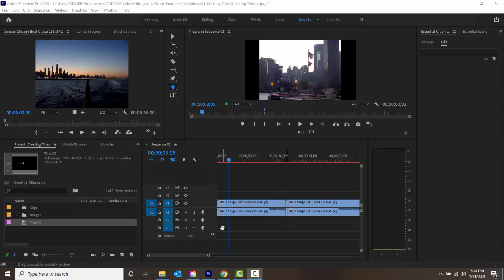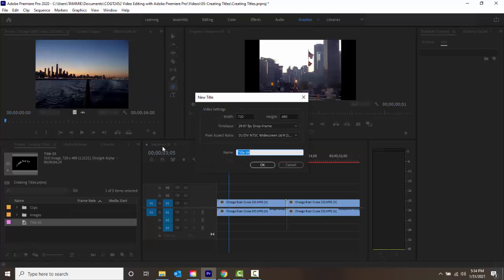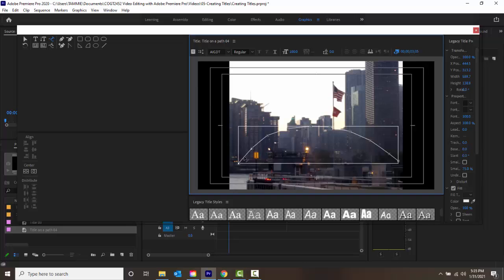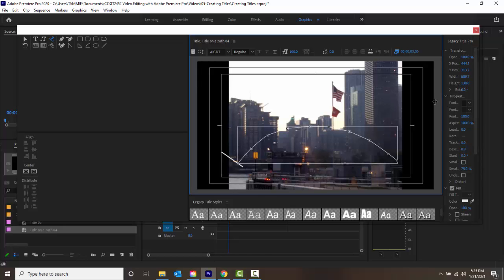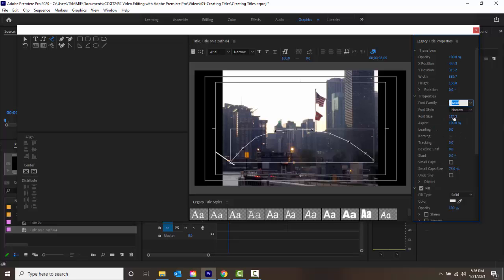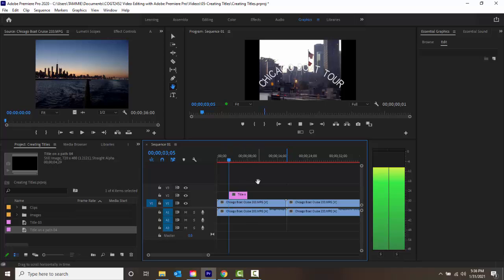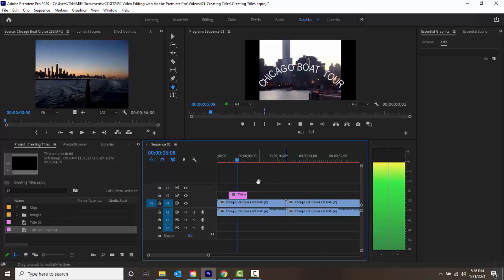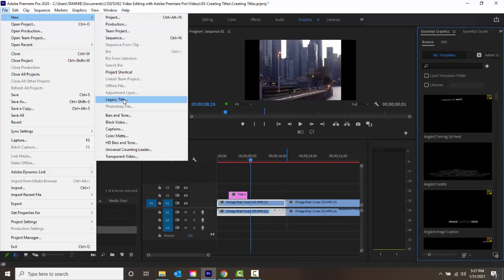05 08 Creating a Title Along the Path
Creating a Title Along the Path
Creating Titles